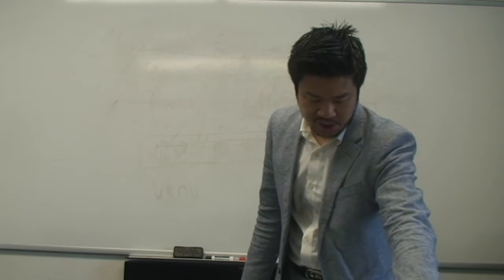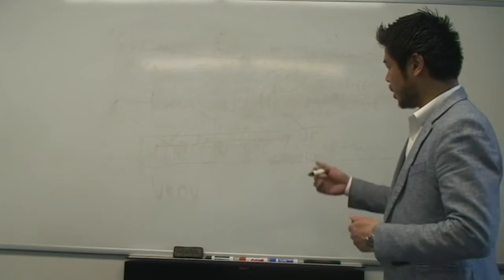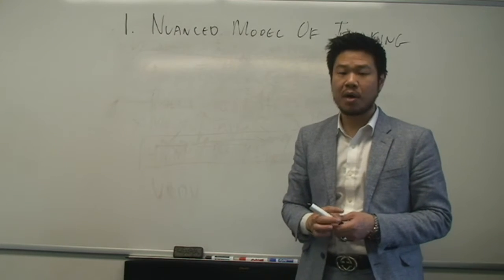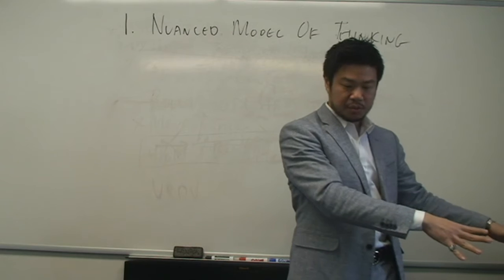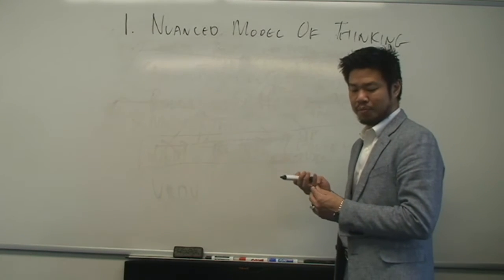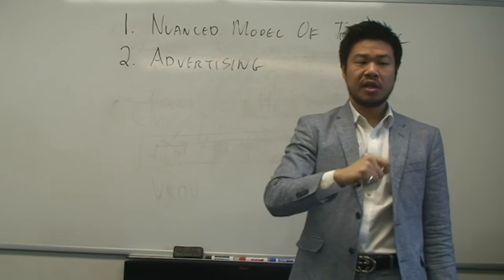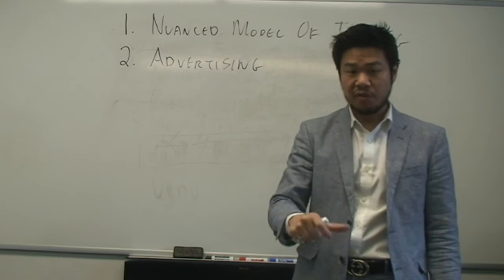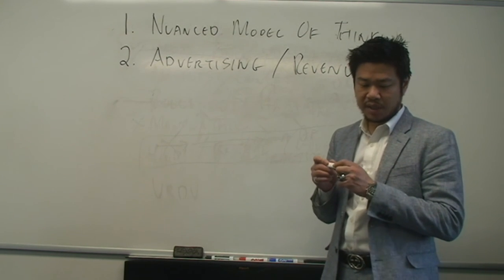CI298 04-21 Lecture Part 1: Introduction and Key Points to "YouTube Beyond Technology"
Unit 3: Other Platforms
Week 10: YouTube

José van Dijck, "YouTube beyond Technology and Cultural Form," After the Break: Television Theory Today (Amsterdam University Press, 2013).